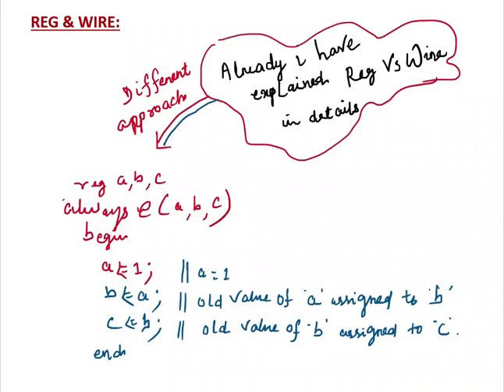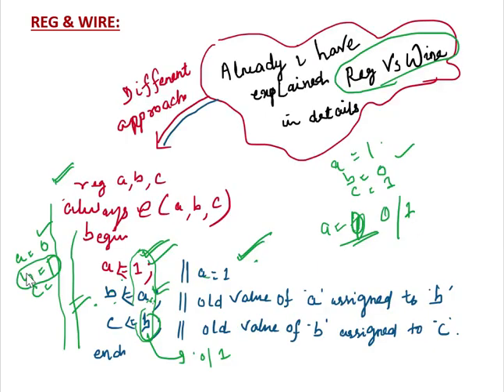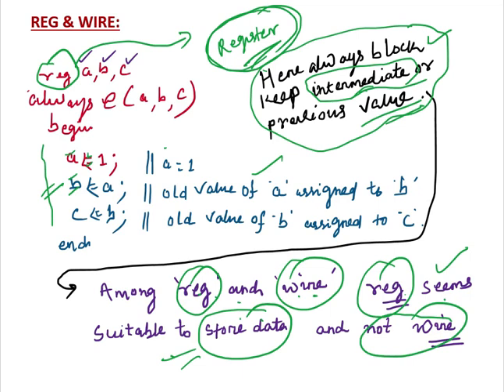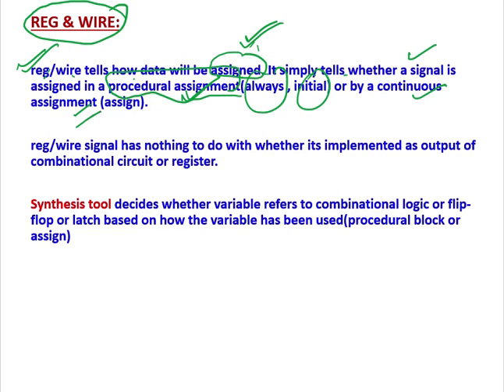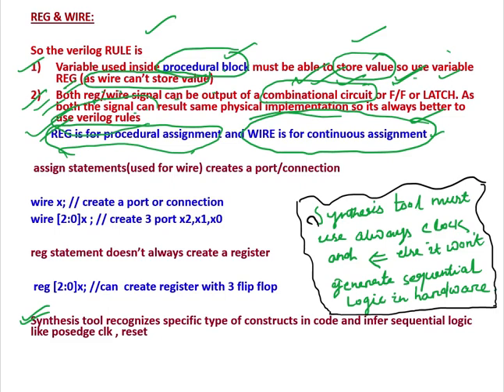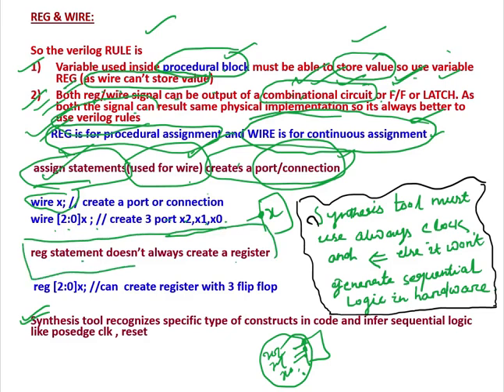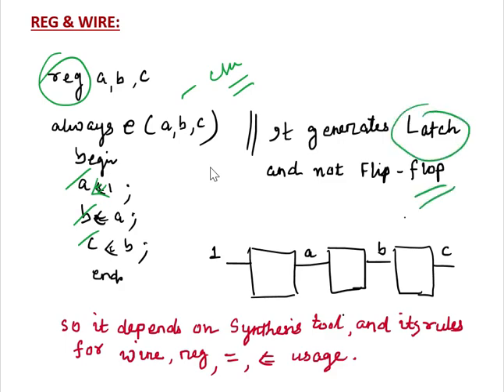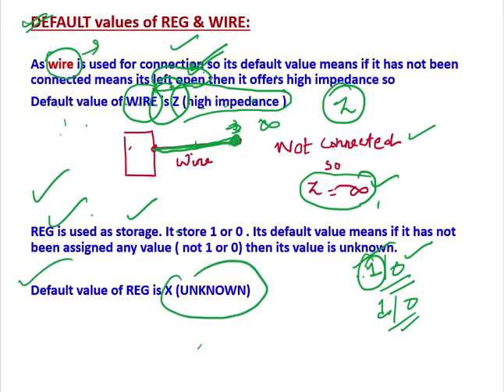#38-1 Difference between REG and WIRE in verilog, their physical meaning,How to choose REG and WIRE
Wire vs Reg  | Hardware implementation of wire and reg | Difference between reg and wire in verilog

in this verilog tutorial concepts of reg and wire for digital logic design has been covered in details. This verilog tutorial explains the difference between reg and wire in digital hardware design. All concepts of reg and wire has been covered with its hardware implementation for better understanding.